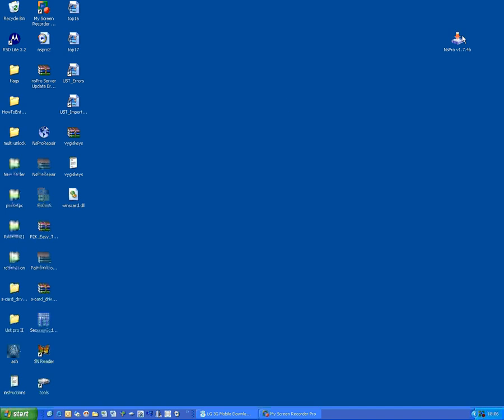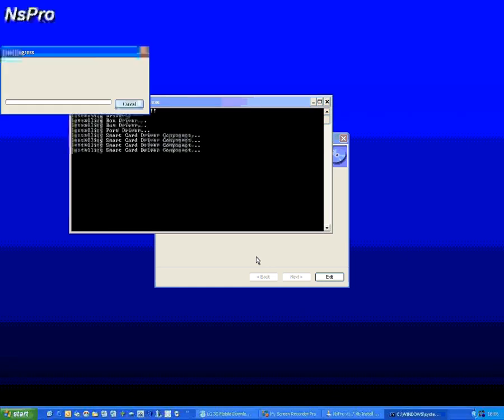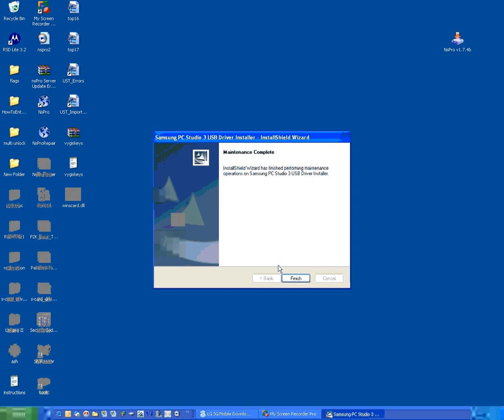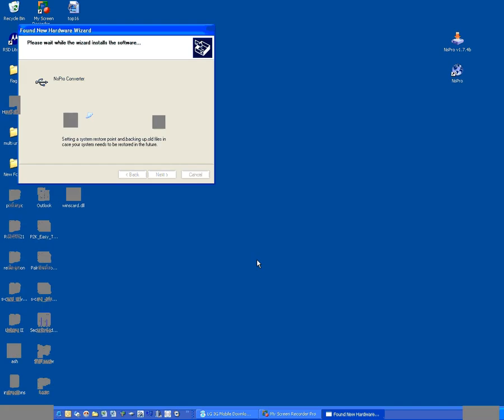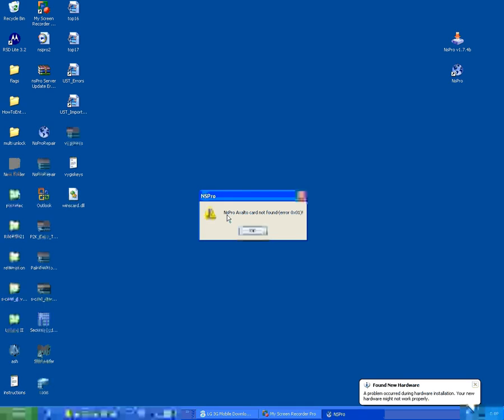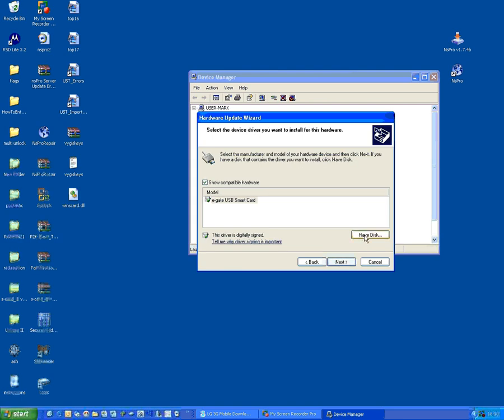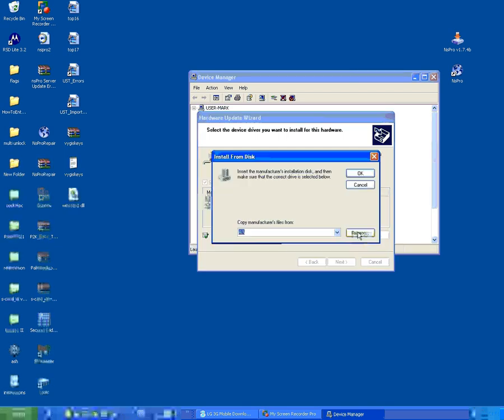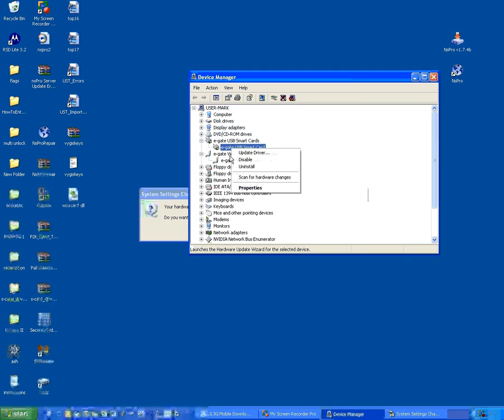NS PRO Setup + Card Not Found Fix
Solução para o erro Card Not Found Fix em sua Box NS PRO , Melhores Informações Acesse